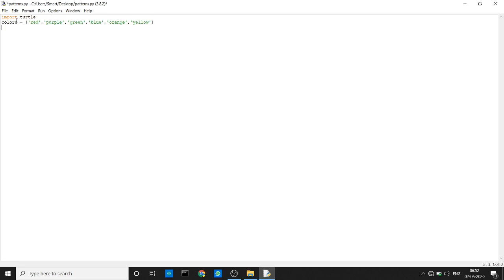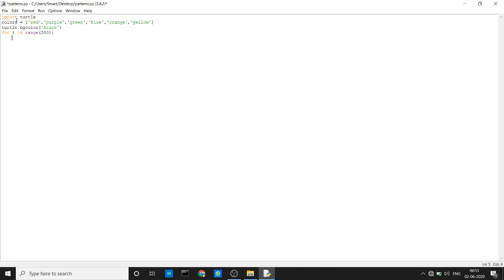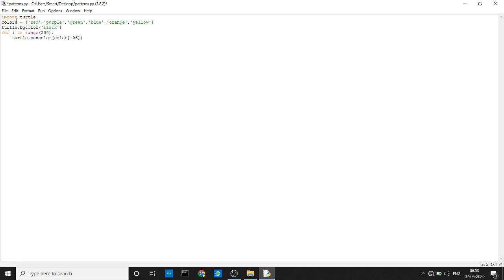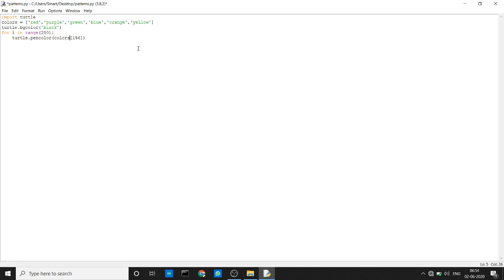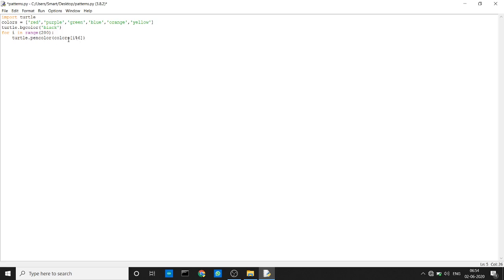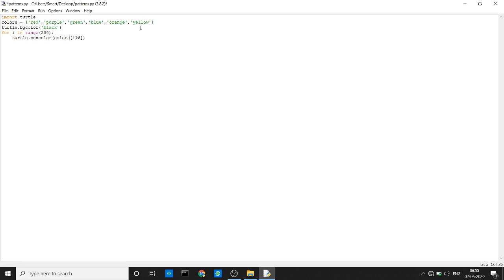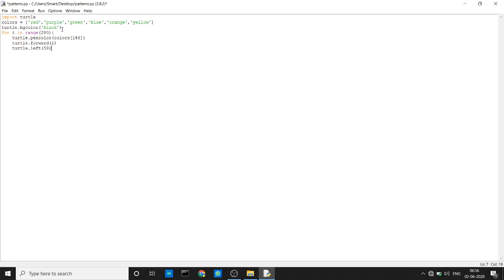Python Turtle #3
In today's video we would be learning how to write the code to create the spiral design  with python's turtle module.

Video- Rishav Bhattacharjee